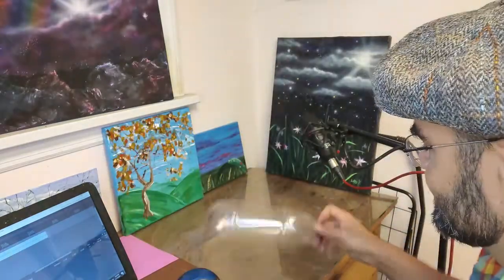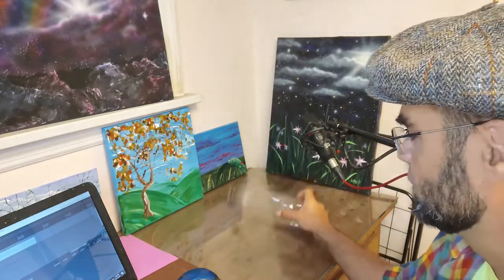Creativity and Limitations - The One Bottle Music Challenge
Flip Flop challenges himself to make music using just one plastic bottle as an instrument.  He explores different sounds he can create using this one bottle and then puts them together in a music video.

We also offer interactive concerts for kids, storytelling, face painting, balloon art, and glitter tattoos for parties, festivals, schools, and other venues.